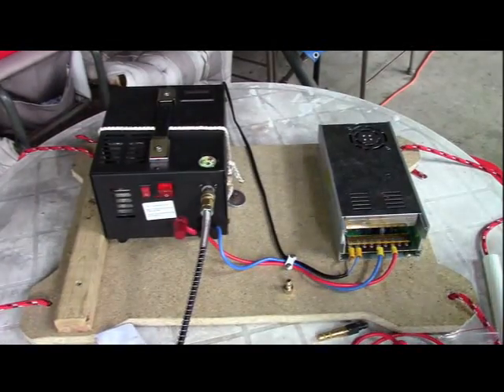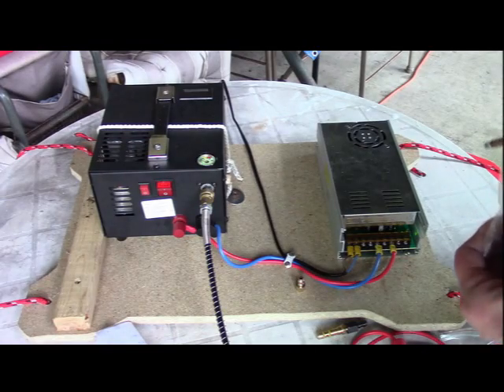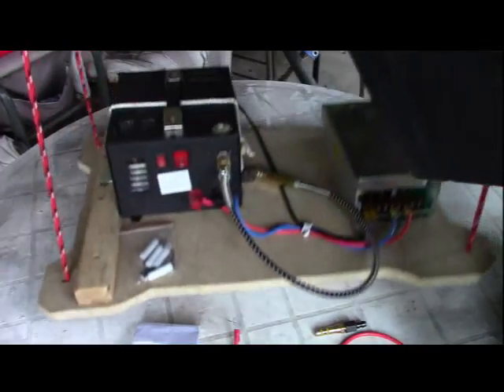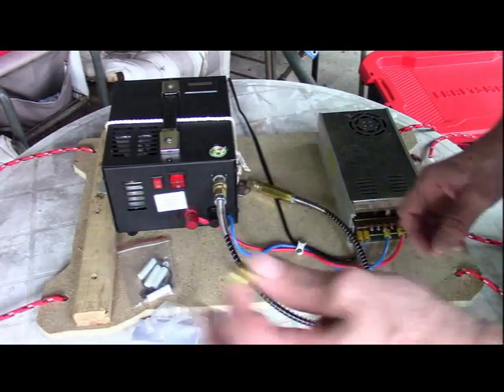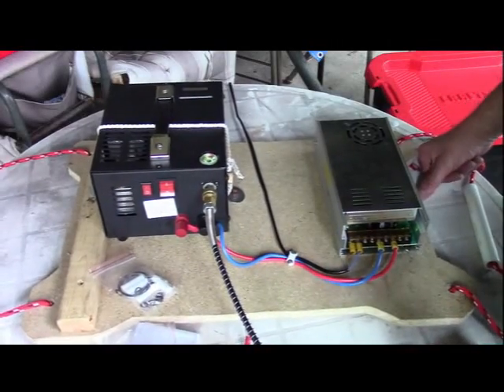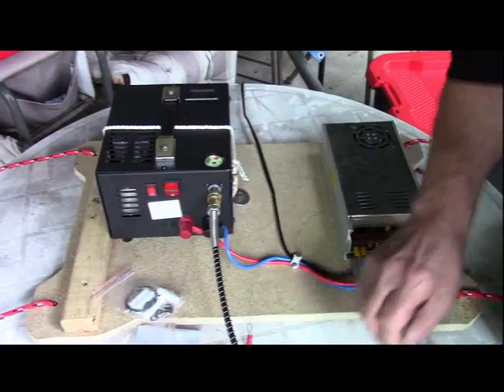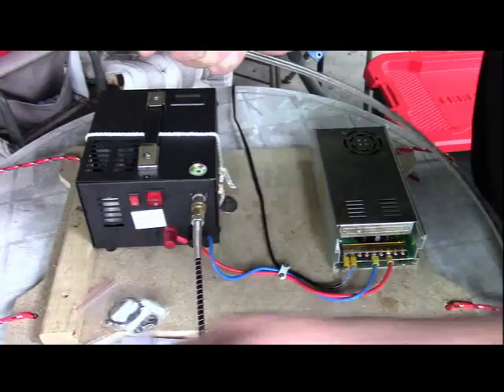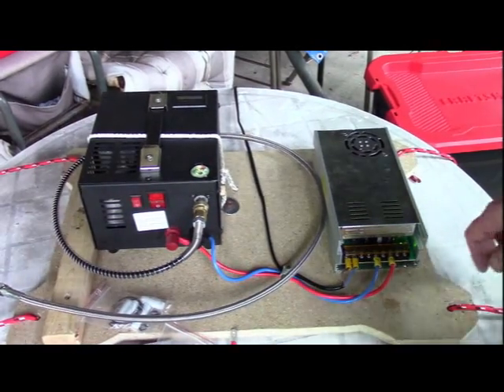Pcp Air gun compressor video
Pcp Air gun compressor video. normally carries various pcp gun compressors so look there for deals. I got my compressor however on Amazon

No matter if you use an air compressor OR a hand pump it is a very good idea to get a LARGER sized air filter as compressing air always takes water from the air and puts it INTO your air hose and thus into your air gun since WATER does NOT compress (air does/water does NOT).

Here is what I got from Pyramid Air and it works great on my hand pump as well as on my electric compressor.

Pyramid Air also of course has many various PCP air guns (some better than my Hatsun air gun) and they also have the best deal on pellets I have found. Thing about the Hatsun is it is very very quiet, has Iron sights (which most todays air guns do NOT have), and the air tank IS removable.

Introduction to the Hatsun AT-44-10 pellet rifle